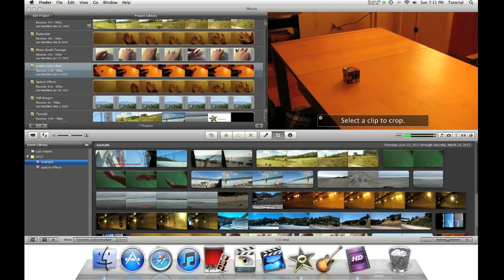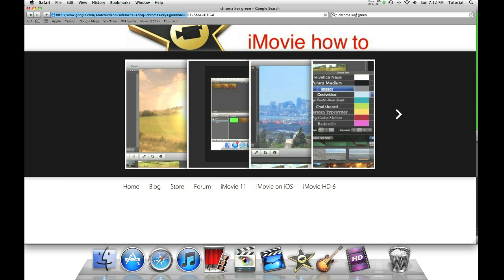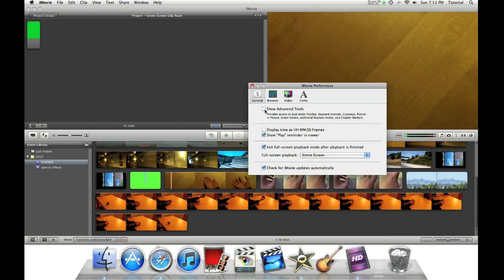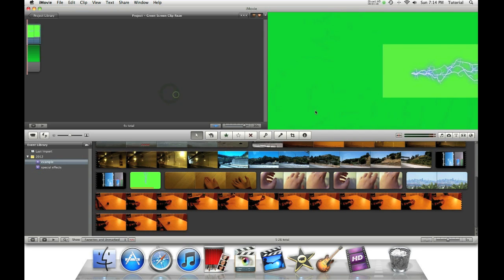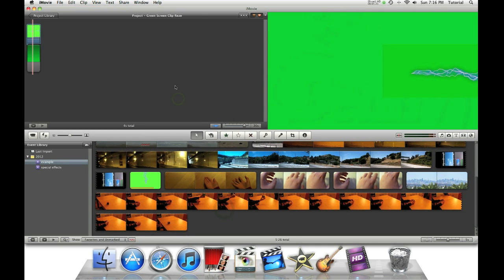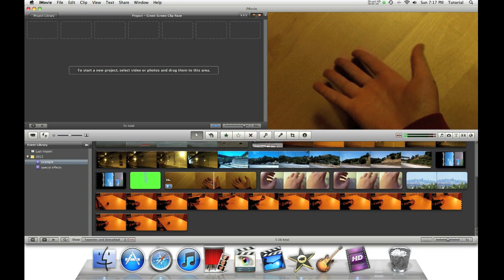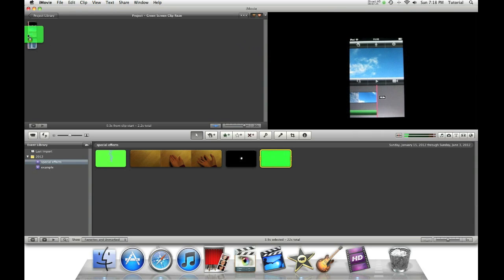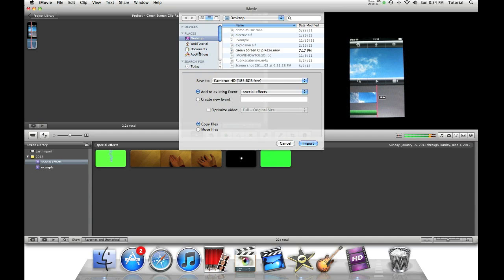iMovie 11 Special Effects - Repostioning a Green Screen Clip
First, you need to google image search "chroma key green". Then you need to select a picture from the list and download it. After you put the the chroma key color picture in your iMovie project, drag your green screen clip on top of it. Select the picture in picture option instead of green screen when the menu pops up. Once you shrink yourself down to the size you want, export the project by going to "Share", "Export Movie". Once you exported your project import the project back into iMovie and take the part you just worked on and drag to the background you want to apply it too. Now select the "Green Screen Option".